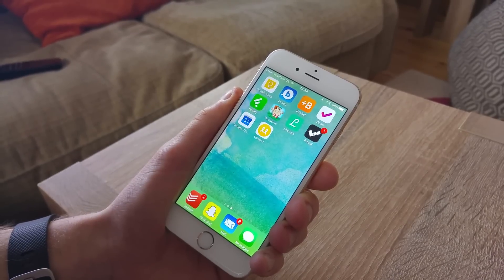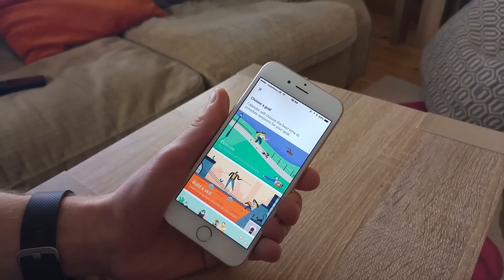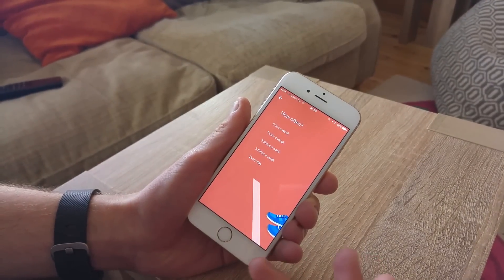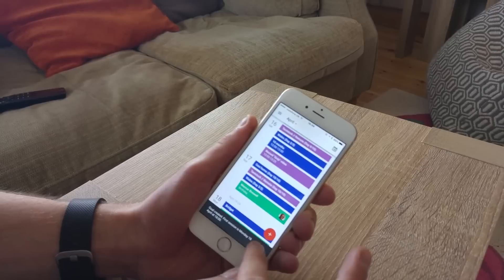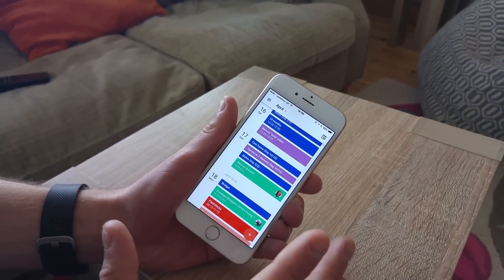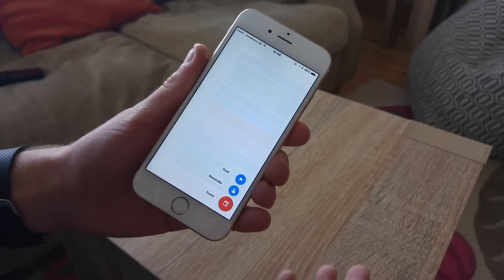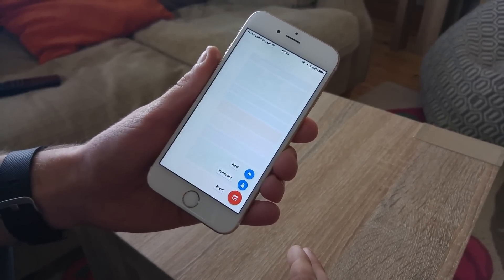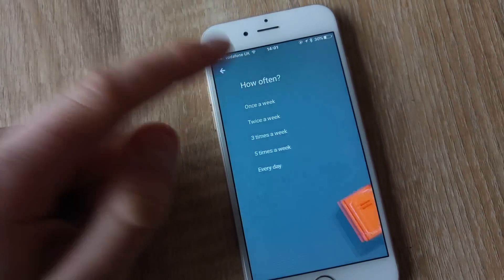Setting Goals in Google Calendar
Stop doing busywork! Try Bento Focus Find the best productivity tools with our Google Calendar released a new feature called Goals. In this video, I summarise Goals core features and why I think it's extremely useful for your daily activities.

Session notes:
1. Get started with Calendar: calendar.google.com
2. Official Post about Goals

Francesco D'Alessio.